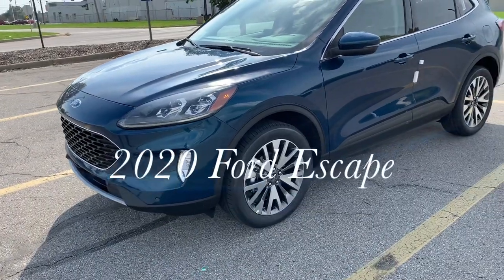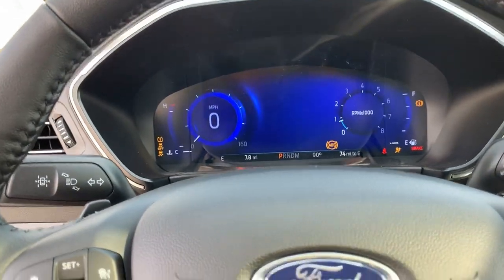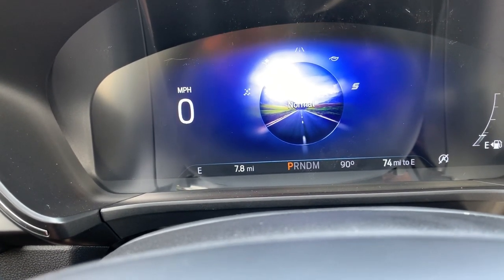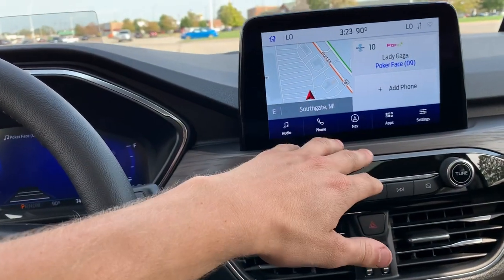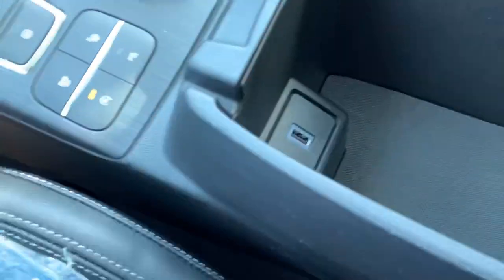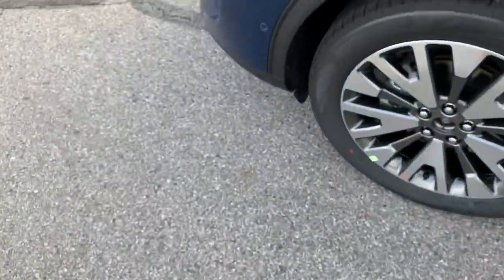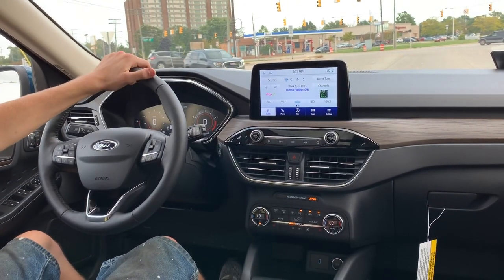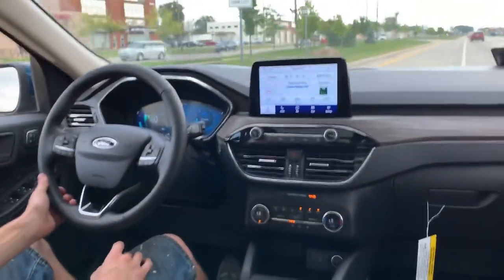2020 Ford Escape Titanium: Tour & Test Drive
What does everyone think of the new Ford Escape? I’m pretty impressed at the new redesign!